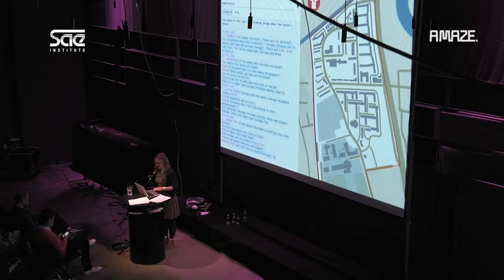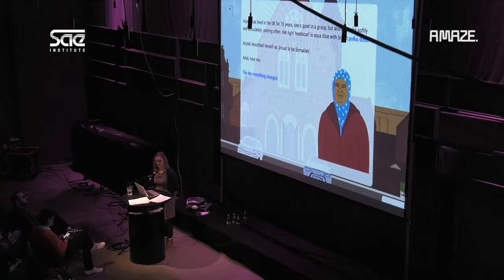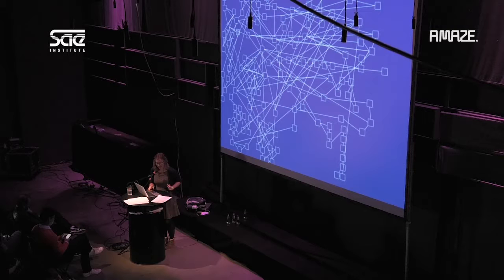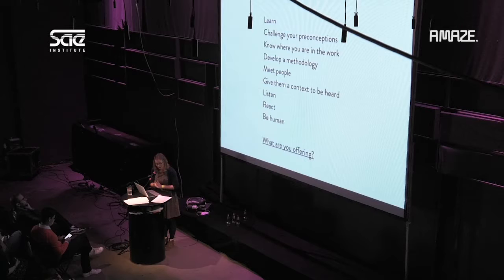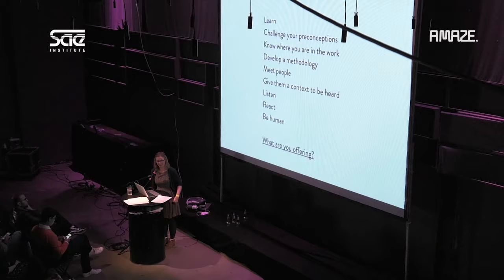Hannah Nicklin: 2,010 People: Games in Socially Engaged Settings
Over the past 8 months Hannah has been in collecting stories from a housing estate in one of the most deprived boroughs of London; Teviot, made up of 2010 people. Over the past month, Hannah has been attempting to re-tell these stories as part of a new storytelling game with artwork from Michael Parkin. Teviot Tales represents an experimental approach to what we use games and game tools for. There are very few example of videogames tools being used in a community/socially engaged contexts, and Hannah is interested in how this might represents a pushing of the boundaries, both of socially-engaged arts and in games storytelling.

Hannah presents stories from her residency, a discussion of how and why she set out to make Teviot Tales, the troubles, challenges, and ethics of working with real stories, and reflects more widely on how games can (and have in the past) be used to explore social and class issues and stories.

Hannah Nicklin
Hannah is a writer, game designer, performer & academic. She makes DIY theatre & games in public & community settings, working with orgs such as RSC, Invisible Flock, V&A, Gamecity, Social Housing Arts Network, UEL, Goldsmiths & in housing estates, swimming pools, city streets & rural market towns.